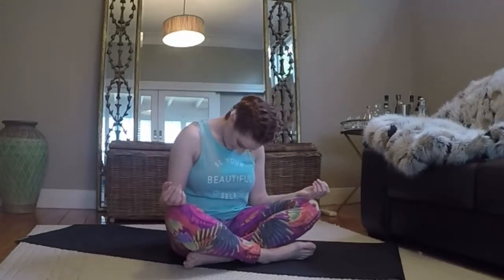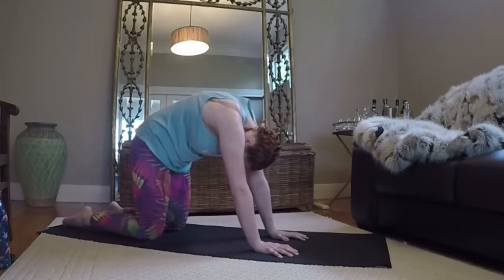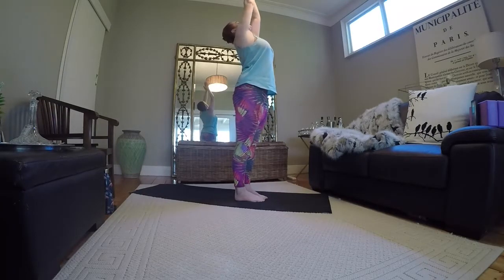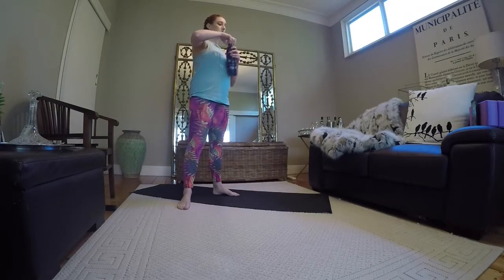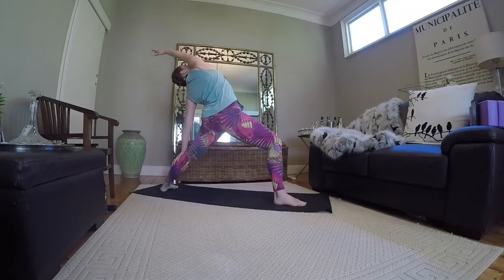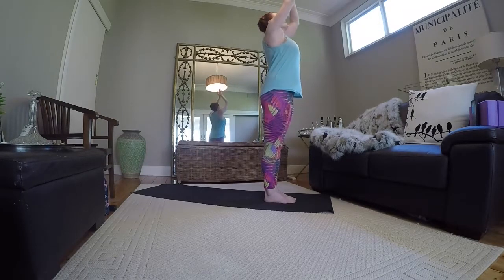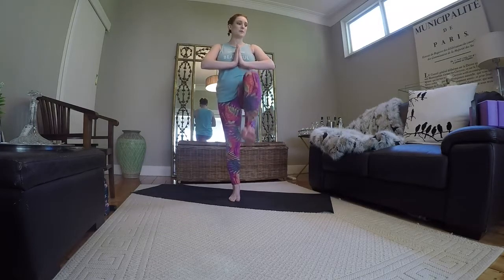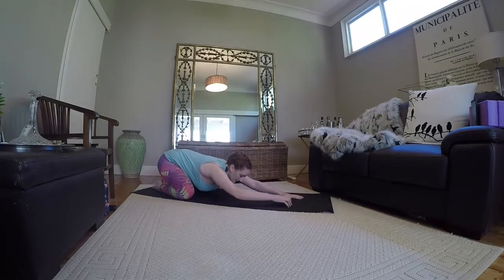FULL BODY YOGA WORKOUT & 10 MINUTE SAVASANA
life.energy.movement
Self expression | Health | Lifestyle
With Laura Bella xx

This class consists of:
1. Warm up
2. Sun Salutations
3. Vinyasa Flow
4. Stretches
5. Savasana - Body Scan Meditation
6. Namaste

**EAGLE is our apex pose of the class and you get to enjoy a full 10 minute savasana.

LEM FACEBOOK page and group
Group

(No dots in between, sorry to be so confusing xx)